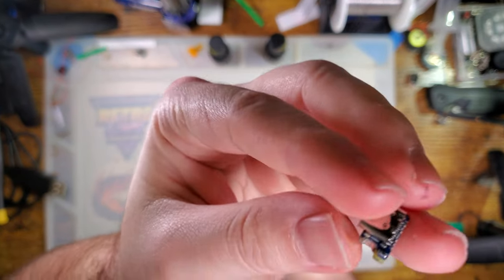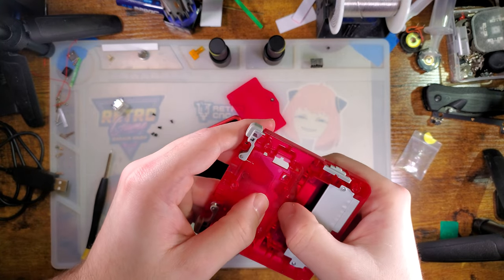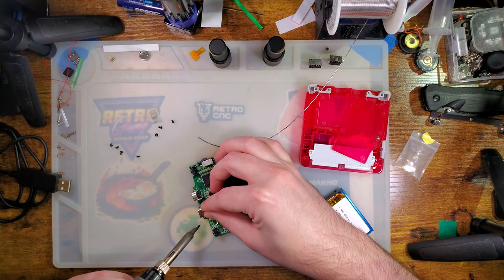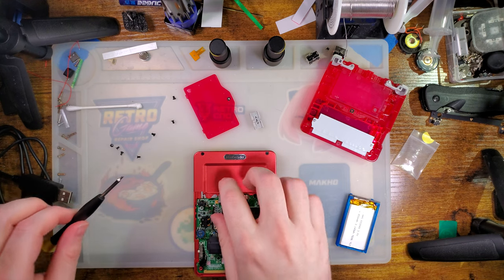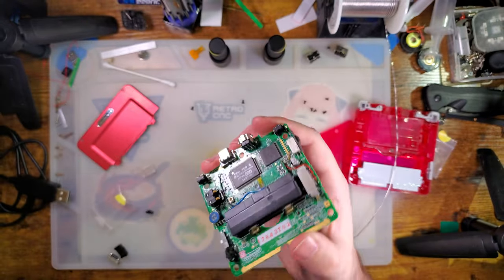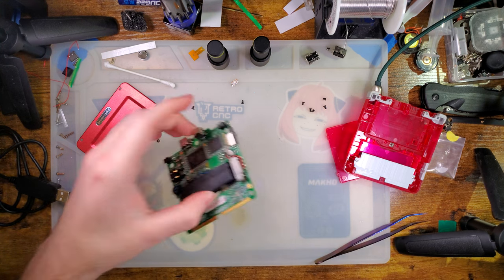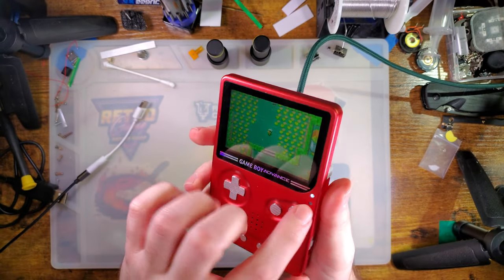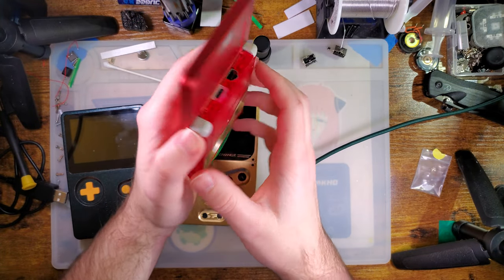Giltesa Game Boy Advance SP USB-C Centered Mod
Please note that this mod takes advantage of the reversibility of USB Type C cables to implement two separate USB C modes that are not explicitly compatible with each other without an internal USB controller. It does seem to work but it means that some cables may mute the audio over the speaker when trying to charge and other cables will only charge in one orientation.